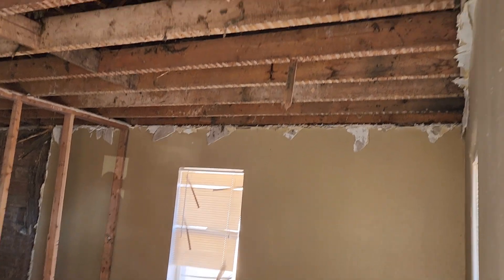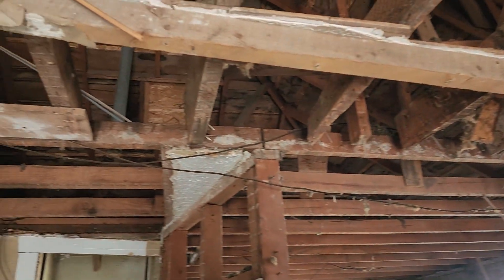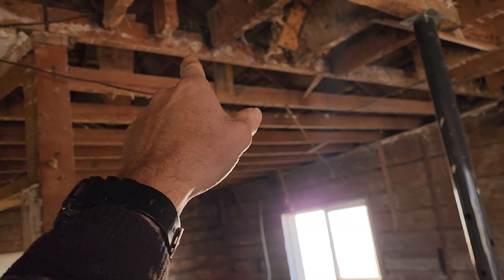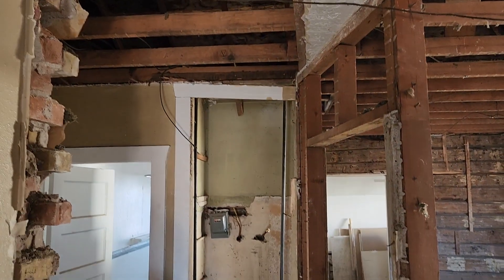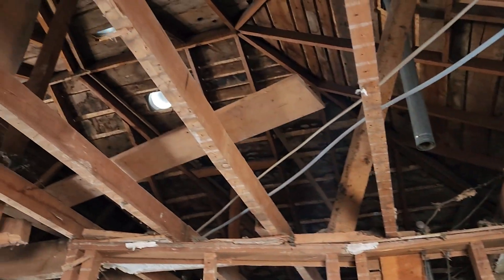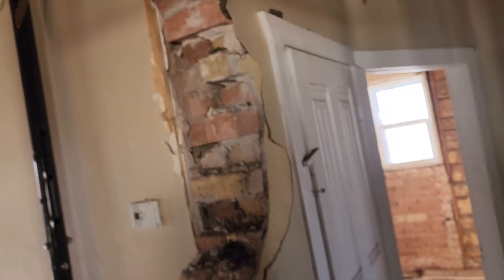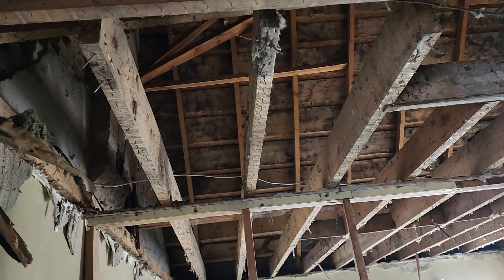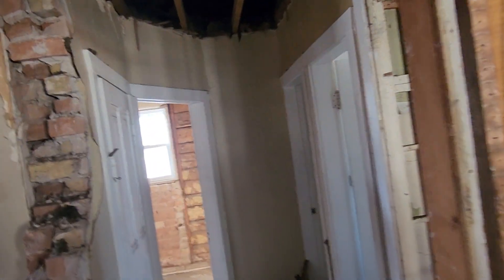This Old House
This Old House. Kicking in the ceiling to remove the old lath and plaster. To remove the old insulation and make it easier to run new wiring and new lighting.